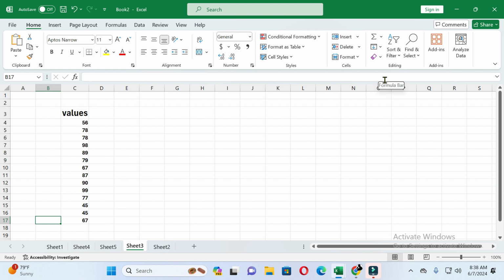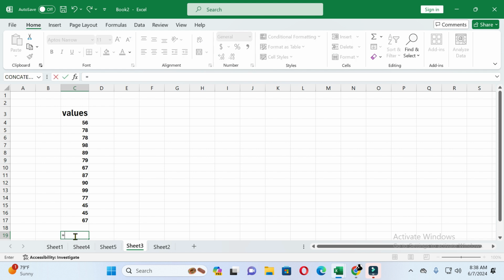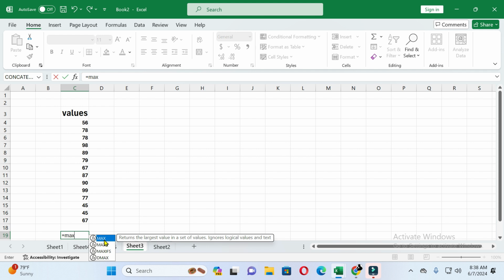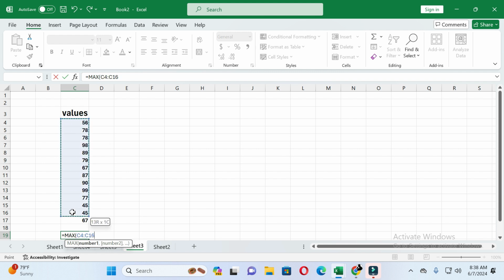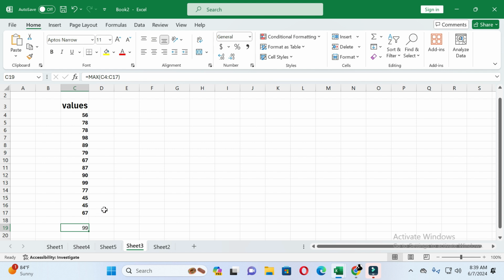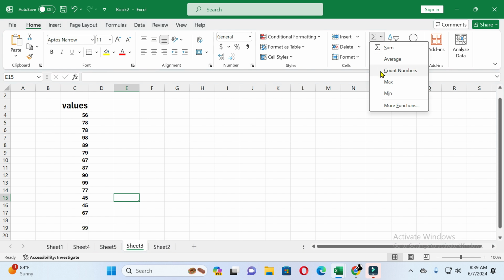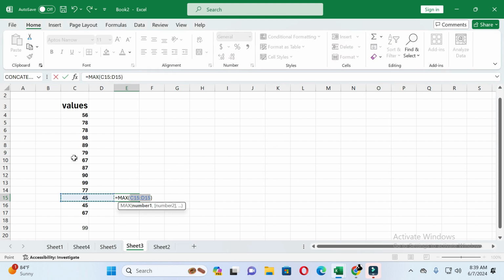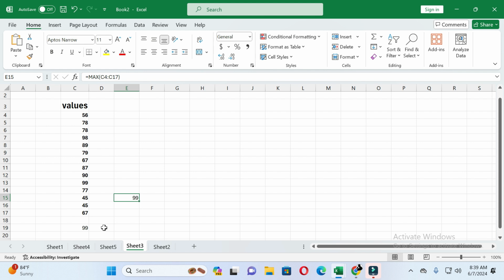how to find the largest number in excel | how to find maximum value in excel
Unlock the power of Excel with this comprehensive tutorial on how to find the largest number in Excel and maximize its potential. Learn essential Excel functions like MIN and MAX, and dive into the Large function to efficiently locate the maximum value in your data sets. Whether you're a beginner or seeking advanced Excel tips and tricks, this tutorial covers it all. Discover the versatility of Excel formulas and gain insights into optimizing your workflow with Microsoft Excel. Elevate your Excel skills with practical examples and step-by-step guidance in this online course. Master the art of using Excel for data analysis, reporting, and more. With this tutorial, you'll gain a solid foundation in Excel functions and techniques, empowering you to excel in any professional or academic endeavor.

following queries has been resolved in this video:

how to find the largest number in excel
how to find maximum value in excel
excel
excel tutorial
excel tips and tricks
excel formula
min and max in excel
excel tricks
excel tips
excel formulas
large function in excel
learn excel
excel online course
excel functions
how to use excel
excel large function
microsoft excel
max function in excel